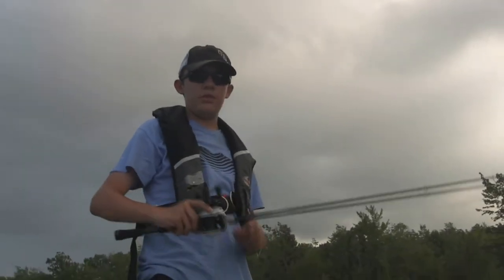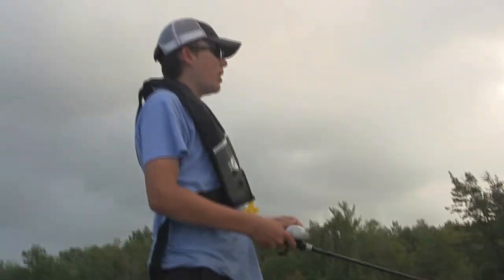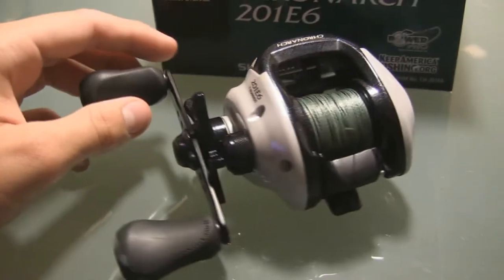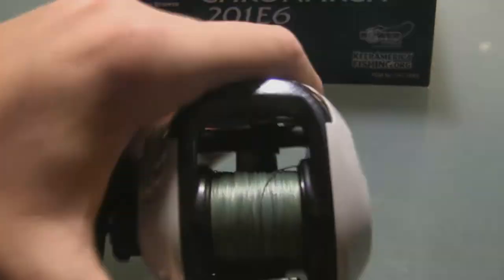Canadian Fishing's 2013 Year Wrap Up Video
Hey guys sorry the lack of videos, I put together a video of most of the stuff I filmed during the 2013 fishing season, my channel as reached over 50,000 Views, and over 300 Subscribers! There will be some new videos during the winter!